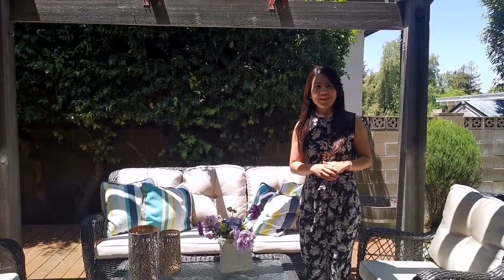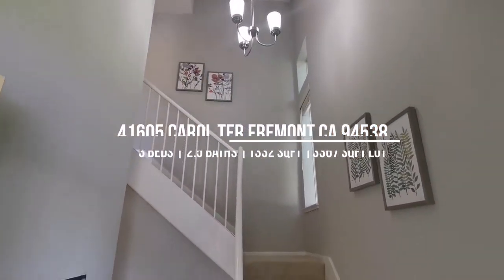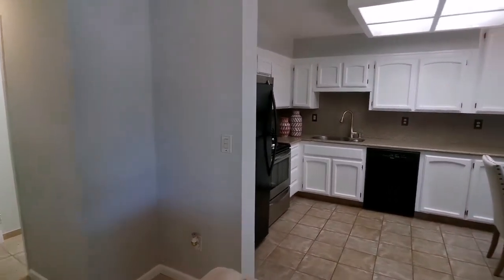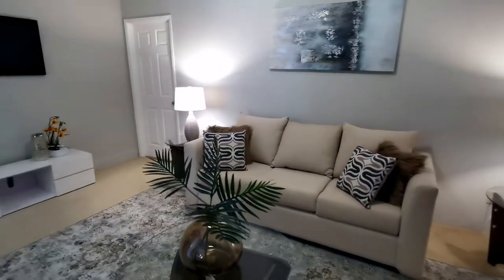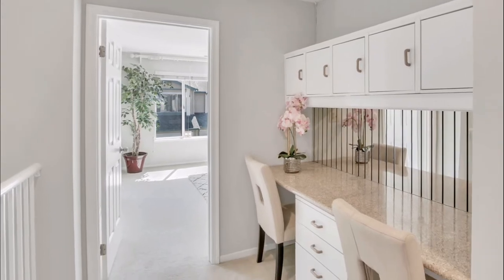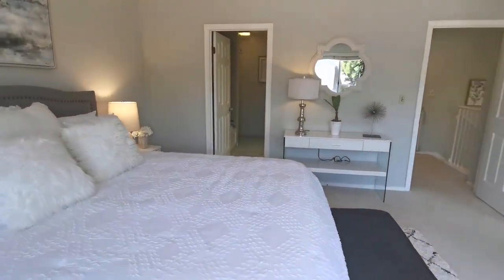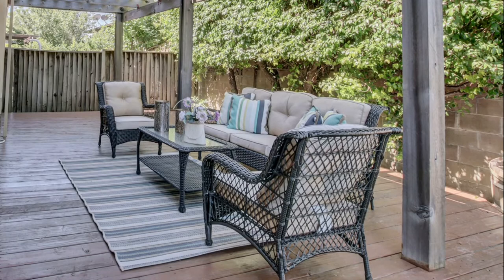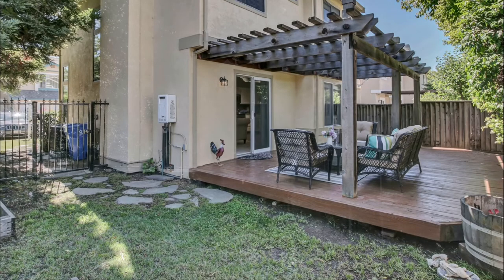41605 Carol Ter Fremont CA 94538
Truly turnkey ready!  Enjoy luxury living in the heart of top notched Irvington High School area. This duet offers 3 bedrooms, 2.5 baths, 1,332 sqft living space, 3,367 sqft lot and 2 car attached garage. It provides utilitarian designed living space with private low maintenance backyard for relaxation from everyday demands of the Bay Area life. The Spacious kitchen with granite counter tops, full back splash, and abundant kitchen cabinets. It features double pane windows, central heating/AC, newly painted interior, new LED light features. Great commute location, easy access to 880,680, & Warm Springs BART station. Near the shopping center, restaurants, Great for education-oriented parents with top-rated Irvington schools in Irvington high area. All top-rated Irvington Schools include Hirsch Elementary, Horner Junior and Irvington High. A rare opportunity & must see!